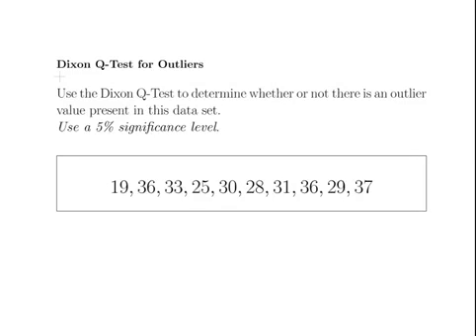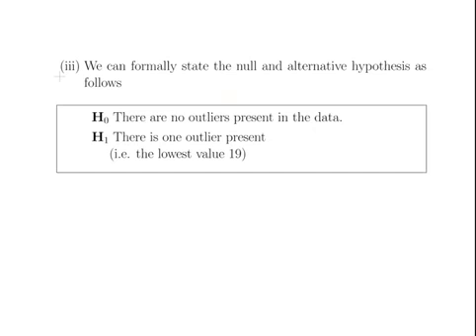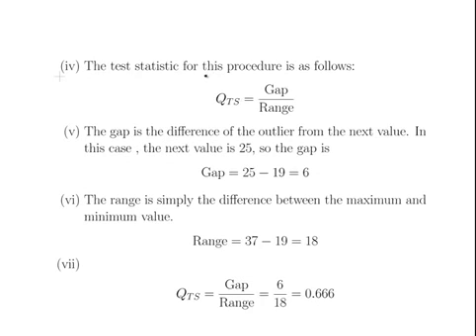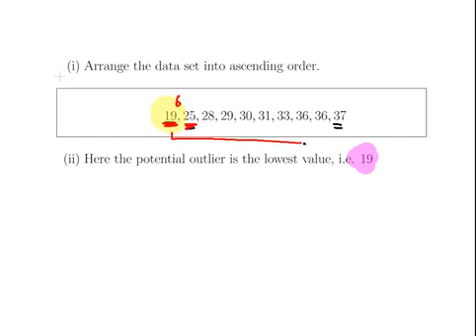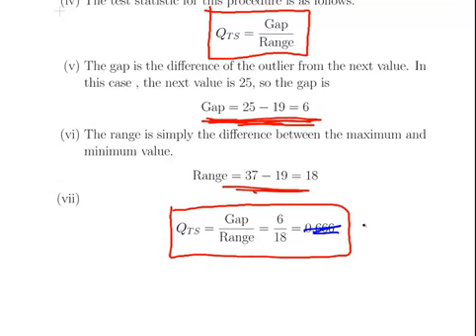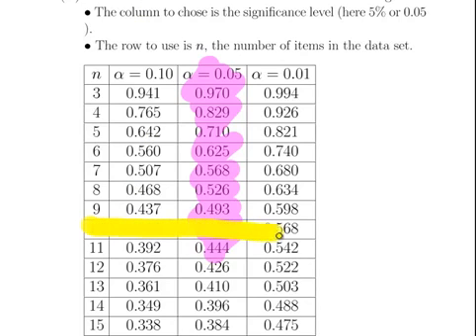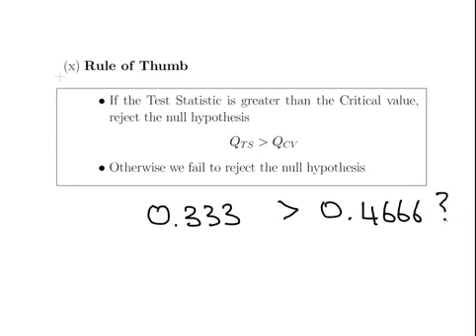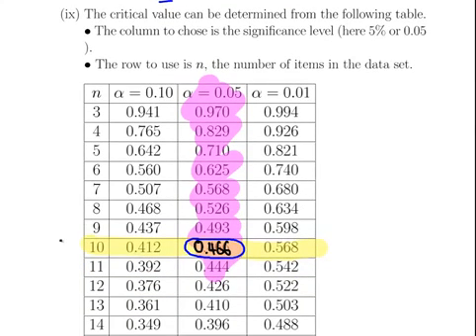Dixon Q Test for Outliers - Worked Example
StatsResource.github.io | Inference Procedures | Testing Model Assumptions